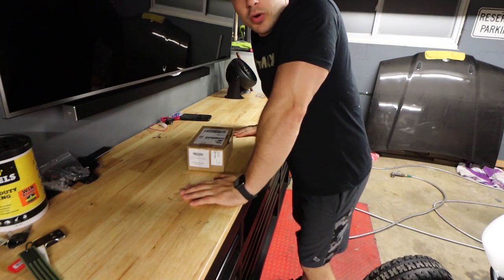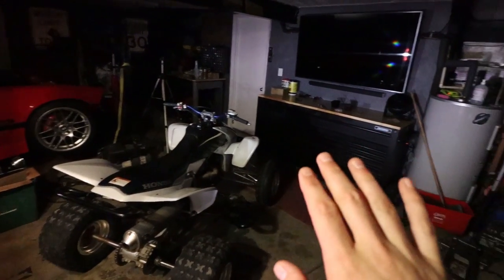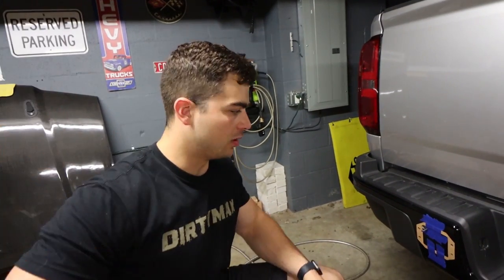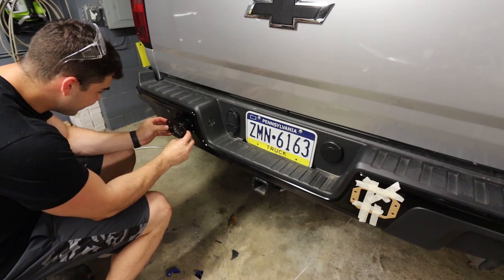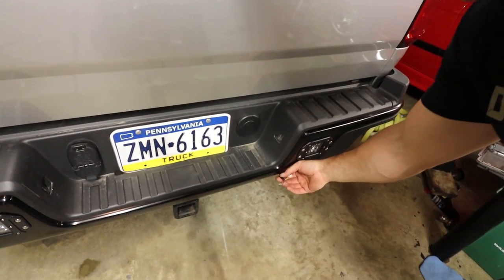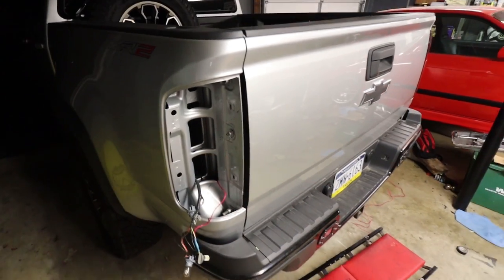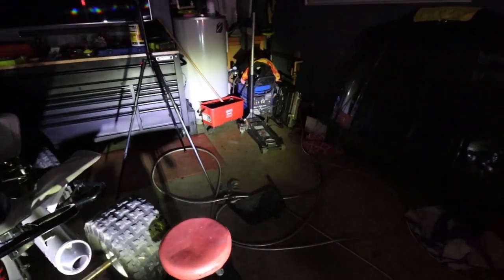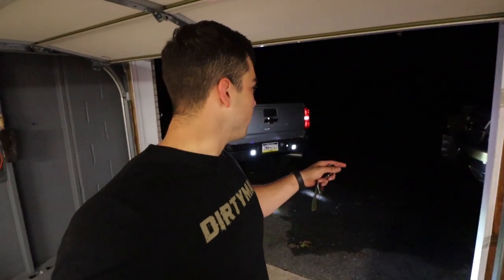Chevy Colorado ZR2 Rear Bumper LED Pod Lights - 2018 Duramax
Have trouble backing up at night because the factory reverse lights aren't up to par?  I even added LED lights to the factory tail lights and still couldn't see at night.  These LED bumper lights fit in the factory bumper without the need for aftermarket expensive bumpers.

Weekly videos featuring my 2018 Colorado ZR2 Diesel, 2003 Chevy Silverado ZF6 LB7 Duramax, and 1994 BMW 325is E36 LS1 T56 swap!

Banks iDash
Method Race 312s (Bronze)
Kenda Klever RT Tires
Meguiar's Hybrid Ceramic Wax
Aftermarket Akkon Headlights
Bed Hooks
LED Bed Lights
VLOG Camera-Canon 250D SL3
VLOG Lens
Profile Prism Switchback Halos
Morimoto Bluetooth Controller
Black Front and Rear Bowties
LED Reverse Light Pods
AFE Intake (open style)
Exhaust & Downpipe
Blazer Shift Knob
1" Leveling Kit
Universal Catch Can
4 TL-R Morimoto Projectors
Morimoto HB LED High Beam Projectors
5" Black Exhaust Tip
LED Reverse Bulbs

Tools:

S.W.A.G Band Saw Table
Ryobi Electric Pressure Washer
Hanging Extension Cord Reel
Universal Step Drill Bit Set